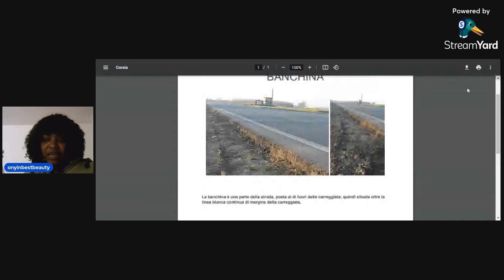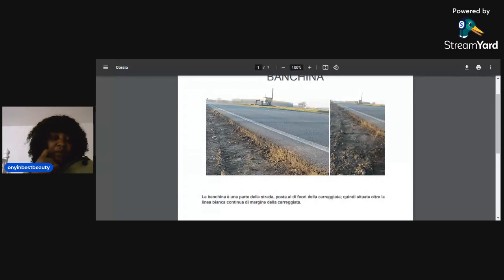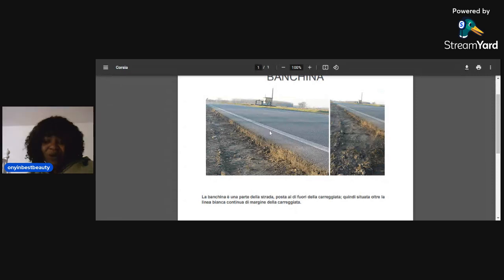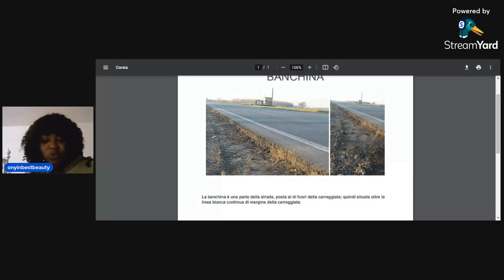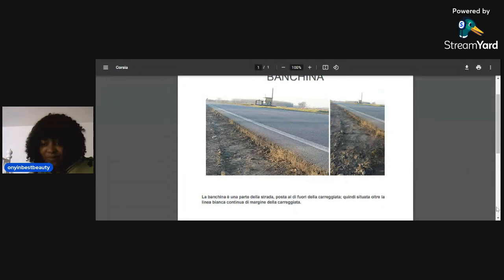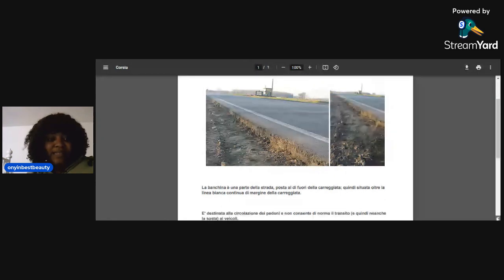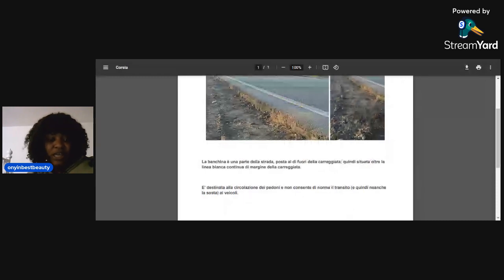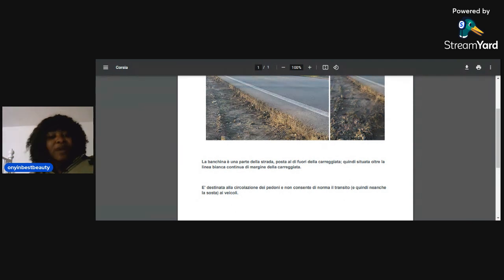banchina video/chapter 1/prt4